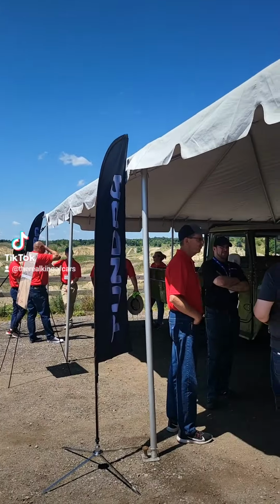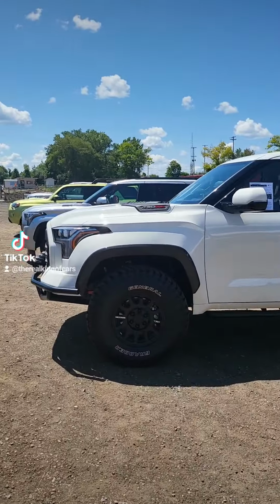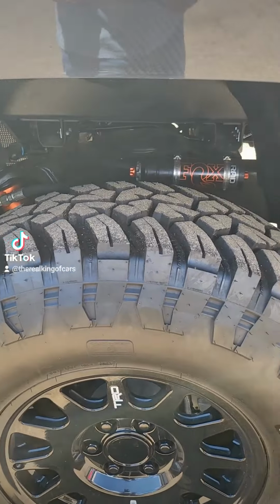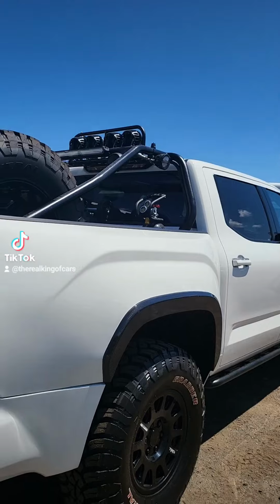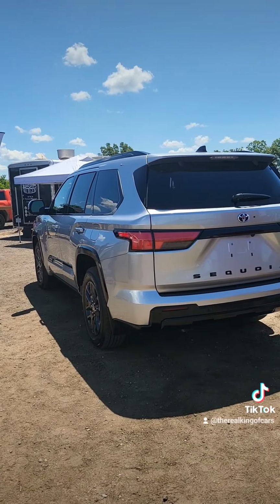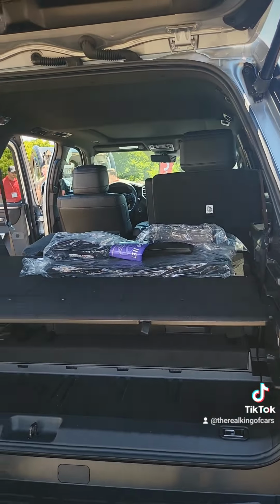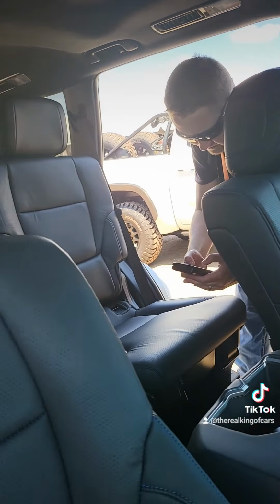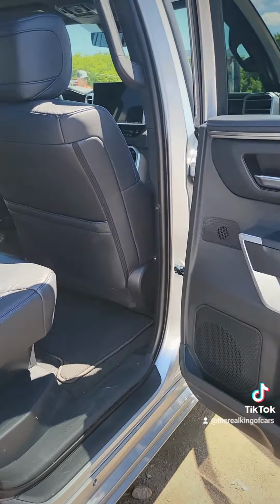Toyota offroad adventure